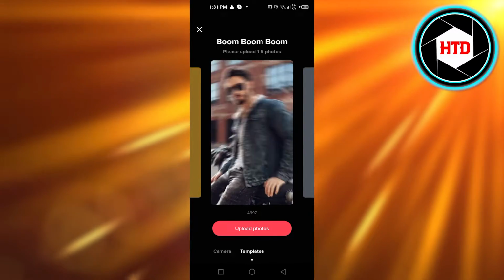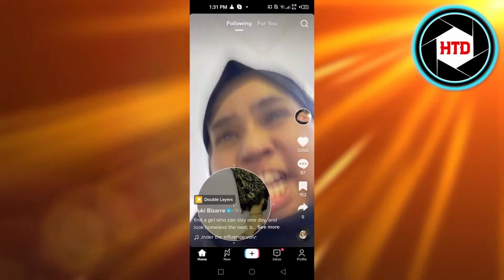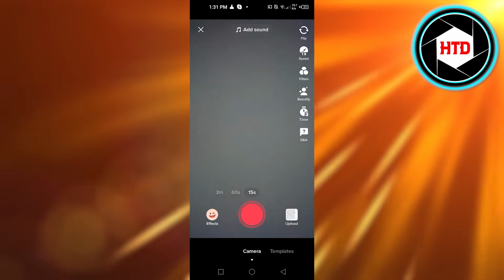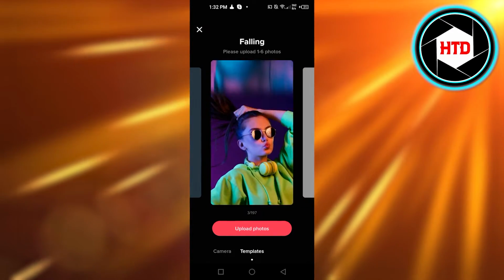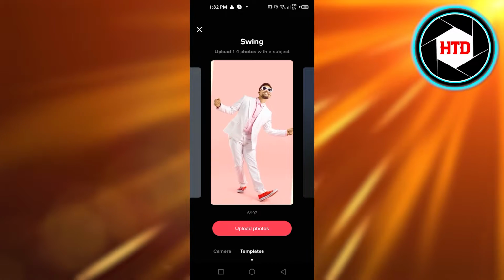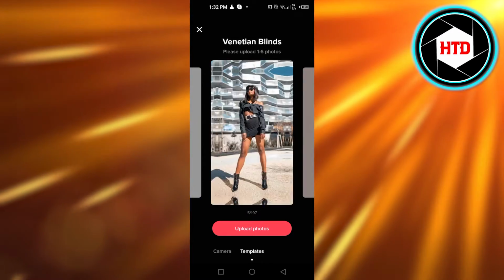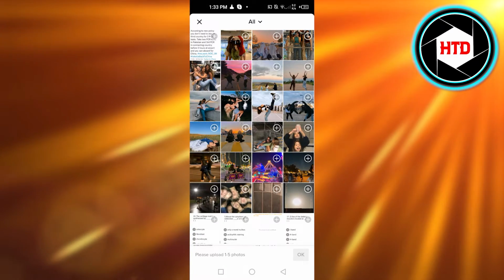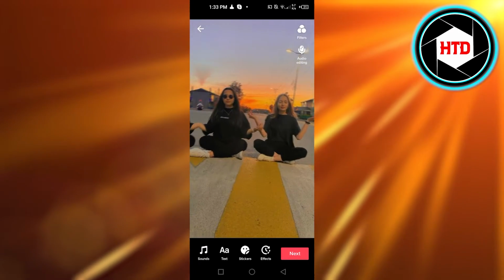How To Use Templates On Tiktok - Quick And Easy!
Learn How To Use Templates On Tiktok. It is really easy to do and learn to do it in just a few minutes by following this super helpful tutorial to get a better understanding of everything.